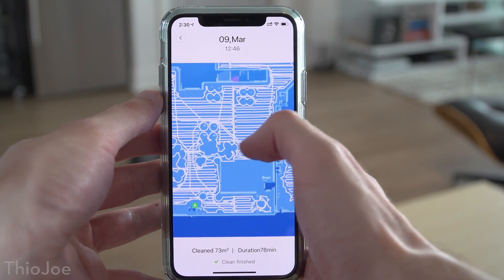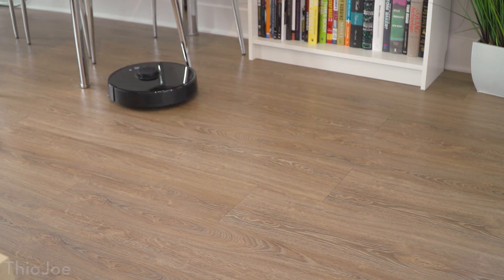👑 The New King of Robot Vacuums - Roborock S5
➤ Is this the best new robot vacuum out there? 👈

Robot vacuums have been around for many years, and have evolved a lot over that time. Going from navigation by randomly bumping into things, to literally using lasers and algorithms to efficiently map and plan the most efficient paths. Roborock is one of the vacuums with the more advanced, using a spinning laser unit at the top to map your home in real time, which you can watch in the app. You can then use that for things like creating no-go zones and lines to control where it goes. Plus lots of other features I go over in this video.